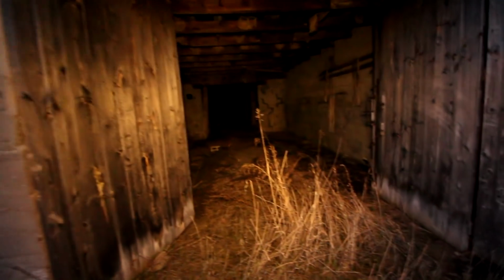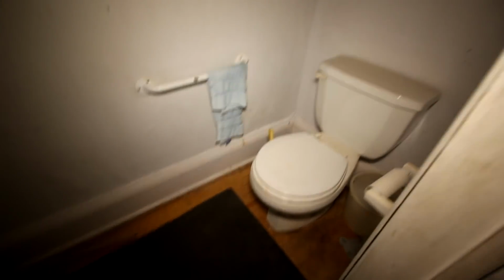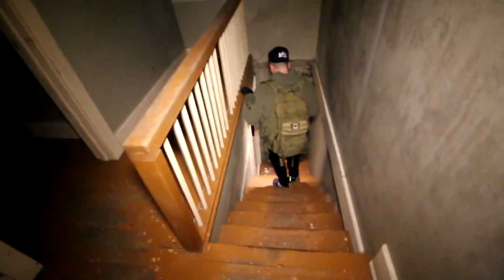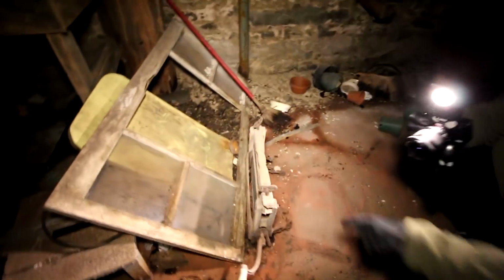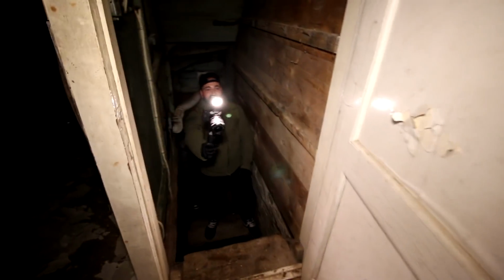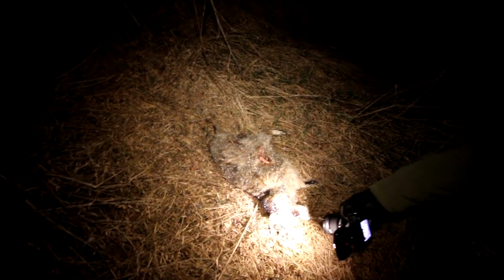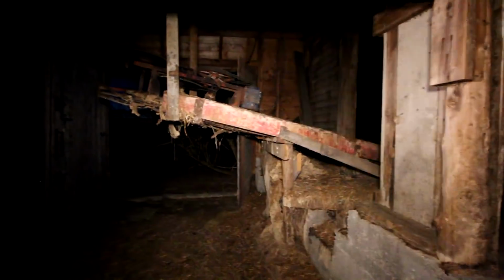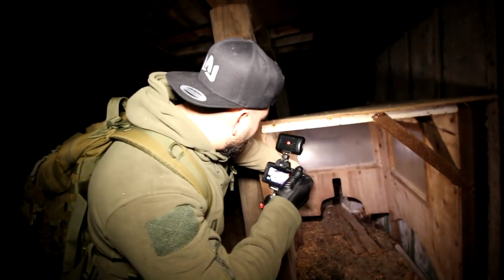FOUND DEAD ANIMALS INSIDE THIS CREEPY ABANDONED FARM HOUSE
Join Exploring with Angelo and Moe Sargi on an explore inside this abandoned farm house

One of the craziest explores I have ever done inside the Abandoned Japanese Billionaire's Mansion with Millions of Dollars Worth of Art Left Behind

The owner was arrested for tax fraud and forced to leave all his billions behind including his abandoned mansion

In a recent video I FINALLY GOT TO EXPLORE THE FAMOUS HAUNTED FOREST OF JAPAN AT 3AM (AOKIGAHARA 青木ヶ原)

Thanks to Malabar Limited (Costume Store in Ottawa) for inviting us to investigate - Follow them on Instagram

MOST HAUNTED BUILDING OF THIS ABANDONED MENTAL ASYLUM AT 3AM (KINGS PARK PSYCHIATRIC) 3 AM CHALLENGE

(GONE WRONG) WE STAYED OVERNIGHT IN THE HAUNTED VIOLENT PATIENT WARD OF KINGS PARK PSYCH ASYLUM